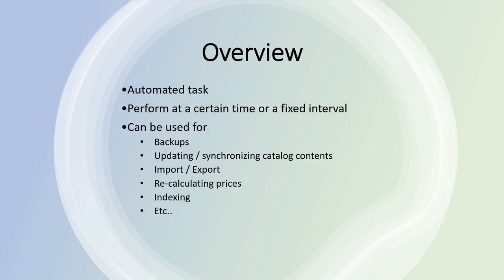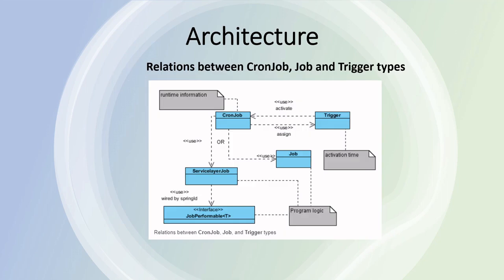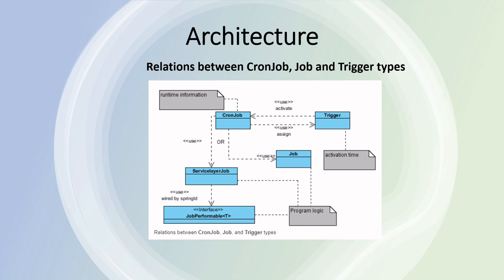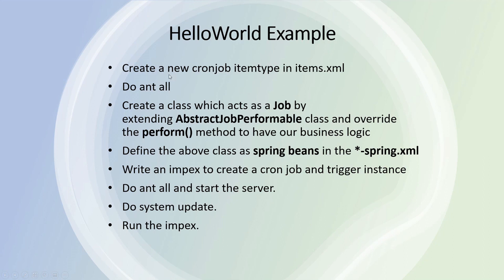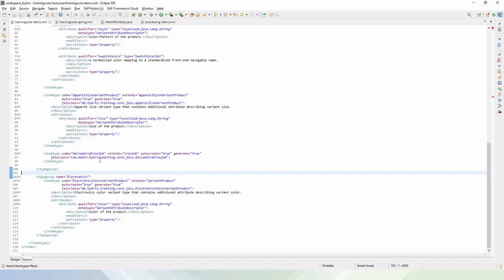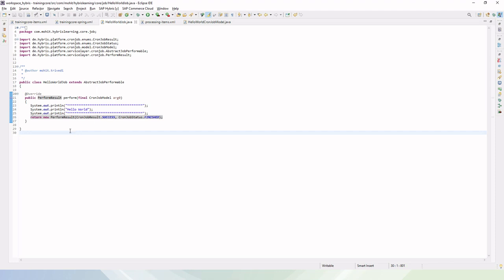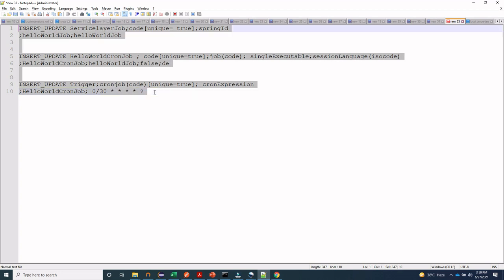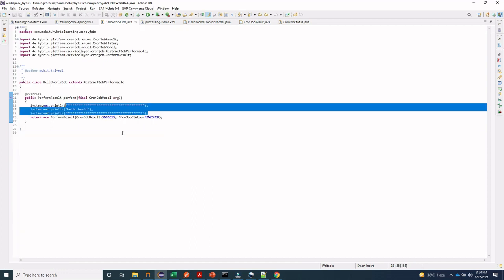CronJob SAP Hybris | Cron Job Trigger SAP Hybris | Hybris Tutorial for Beginners Part-10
In this video you will learn:
1. CronJob Overview
2. CronJob Architecture
3. Relation between cronjob , job and trigger
4. Creating custom cronjob
5. Creating trigger

Steps to create CronJob

1. Create a new cronjob itemtype in items.xml
2. Do ant all
3. Create a class which acts as a Job by extending AbstractJobPerformable class and override the perform() method to have our business logic
4. Define the above class as spring beans in the *-spring.xml
5. Write an impex to create a cron job and trigger instance
6. Do ant all and start the server.
7. Do system update.
8. Run the impex.

Steps to create impex:

INSERT_UPDATE ServicelayerJob;code[unique= true];springId
;helloWorldJob;helloWorldJob

INSERT_UPDATE HelloWorldCronJob ; code[unique=true];job(code); singleExecutable;sessionLanguage(isocode)
;HelloWorldCronJob;helloWorldJob;false;de

INSERT_UPDATE Trigger;cronjob(code)[unique=true]; cronExpression
;HelloWorldCronJob; 0/30 * * * * ?